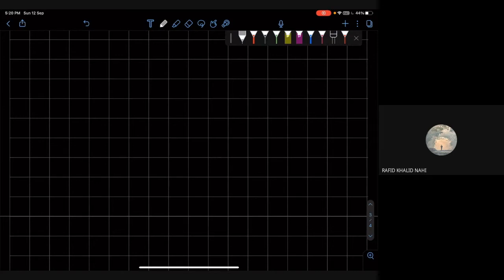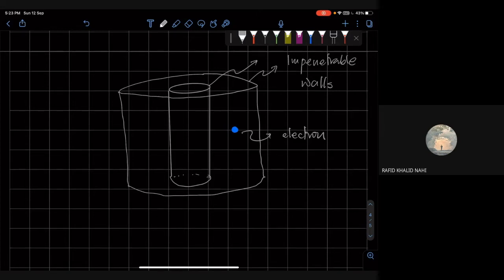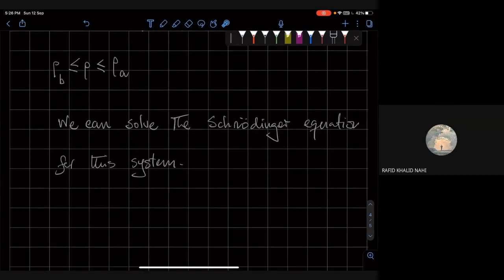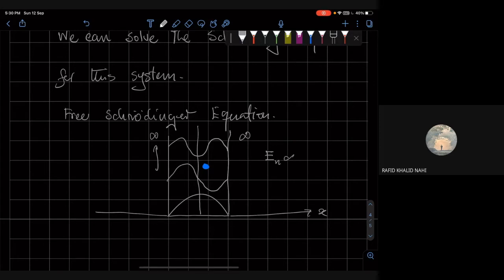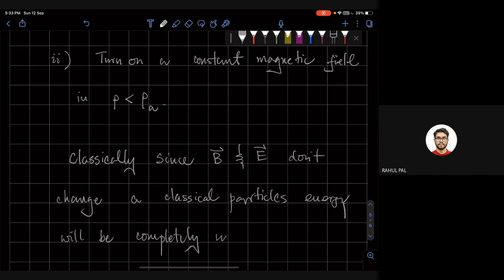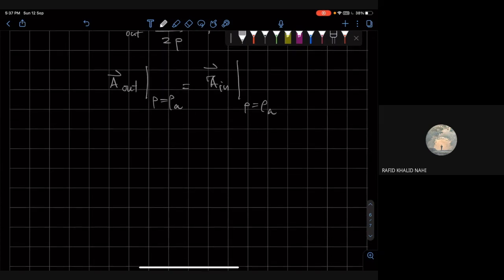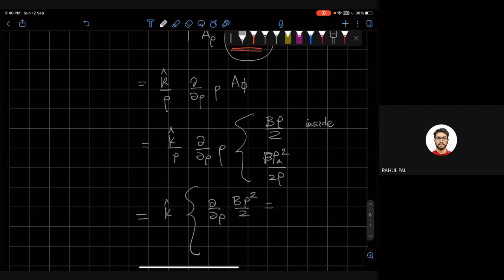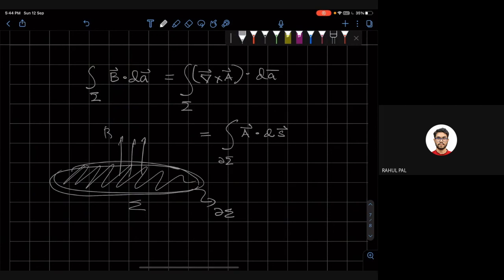QM III L23V2: Energy Levels in a Magnetic Vector Potential